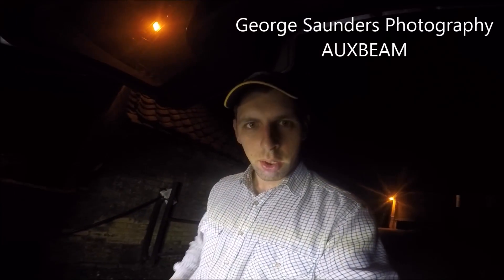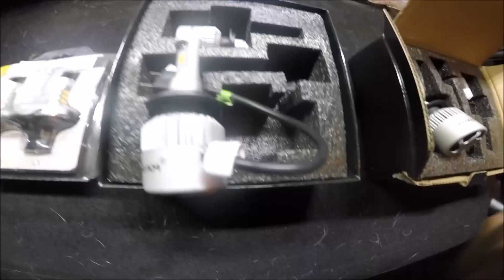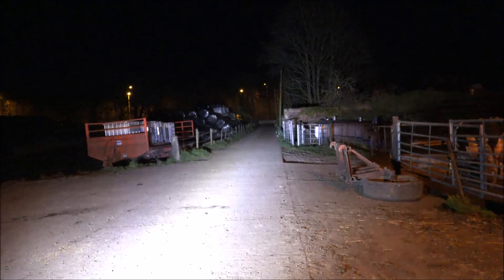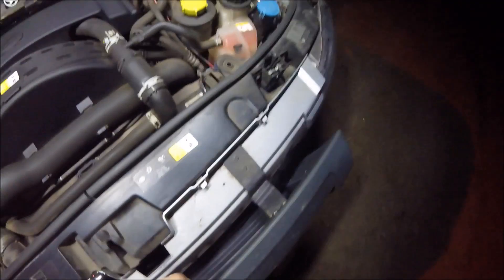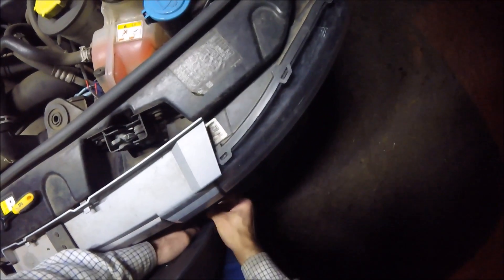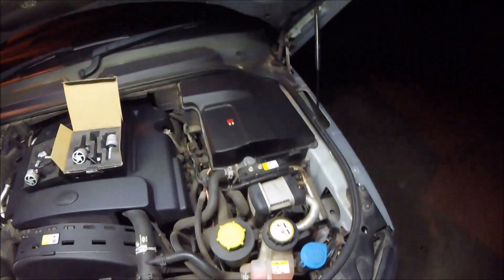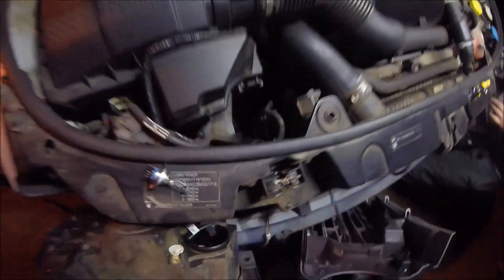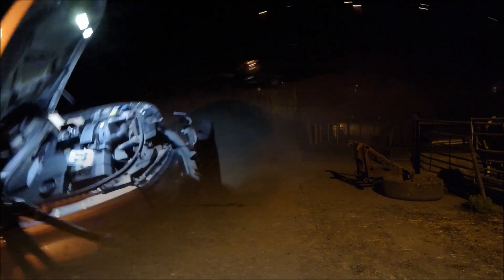Auxbeam LED Headlight bulbs TESTED, Massive POWER!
Auxbeam have very kindly sent me two types of H7 LED bulbs to test, i have put them up against a normal halogen bulb and an ebay H7 LED bulb and an original equipment LED headlight. See how each bulb performs.